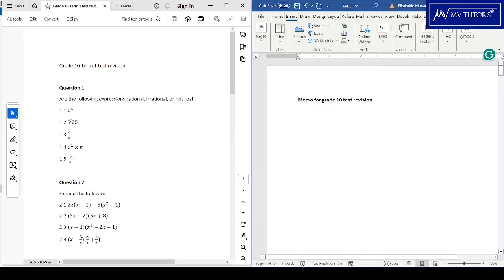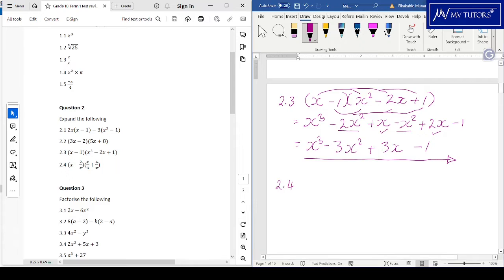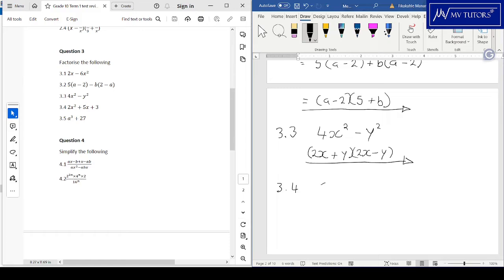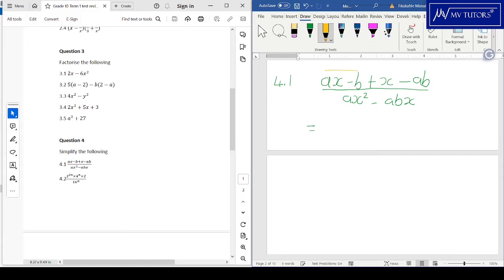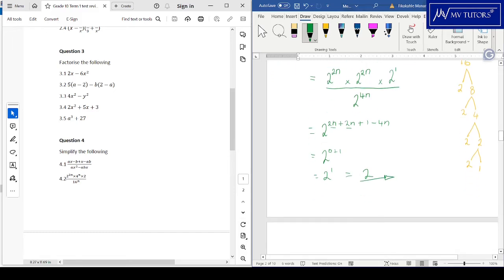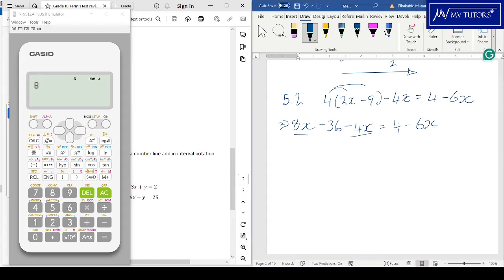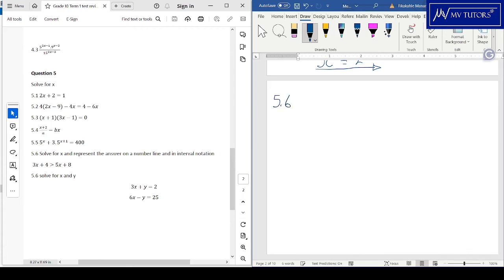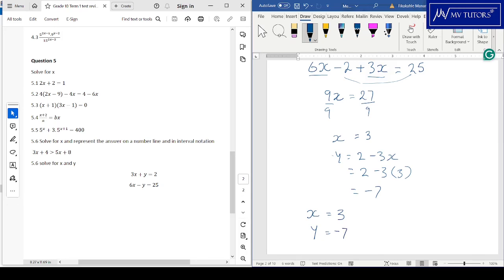Grade 10 Term 1 Revision Maths Test | 2024